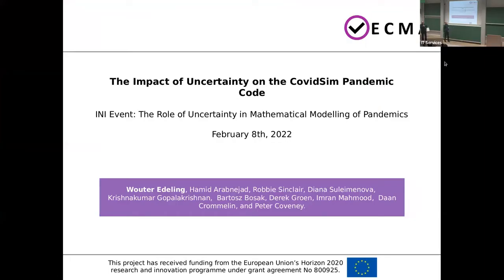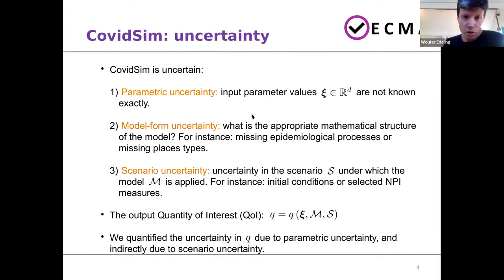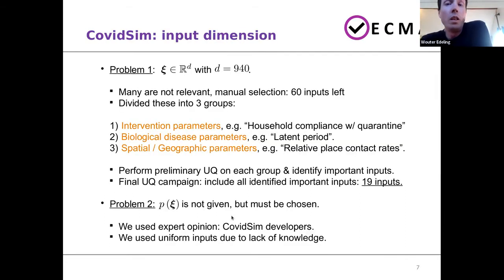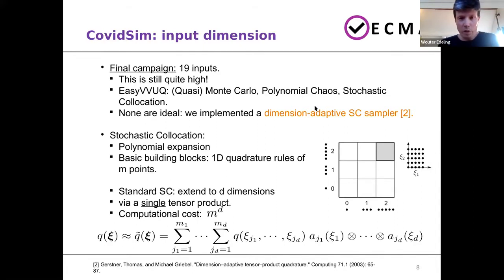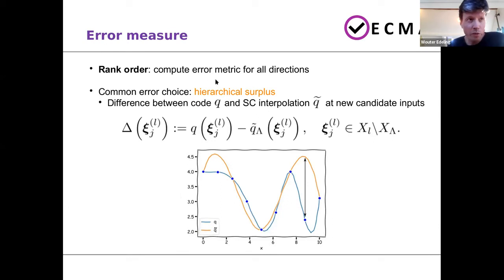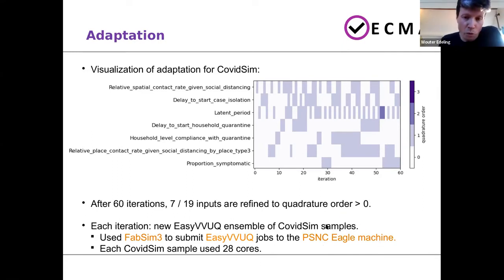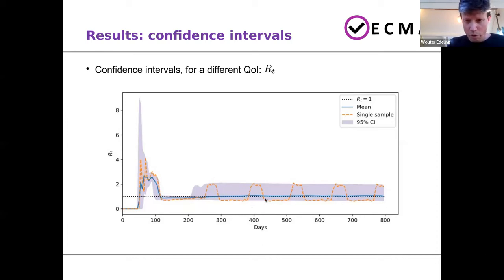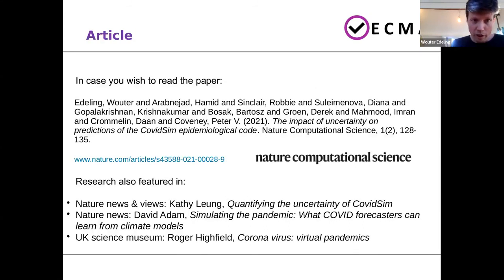The Impact of Uncertainty on the CovidSim Pandemic Code | Wouter Edeling (CWI)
SPEAKER
Wouter Edeling, Centrum voor Wiskunde en Informatica